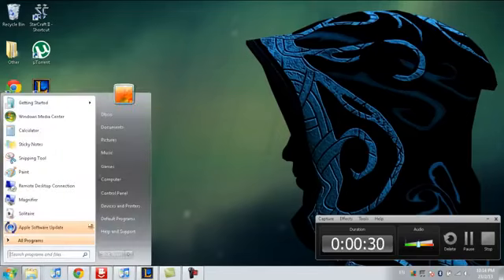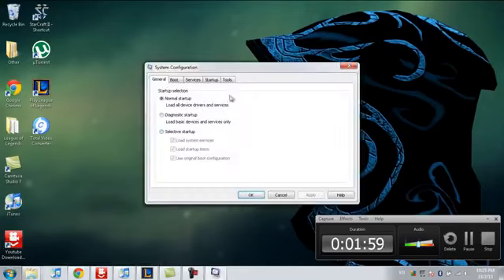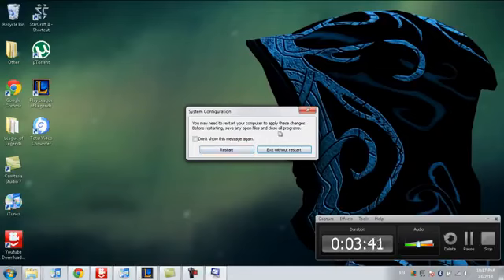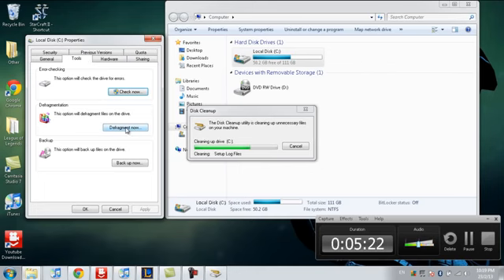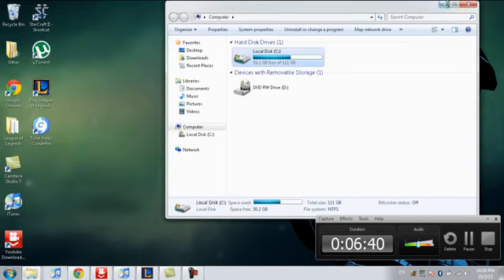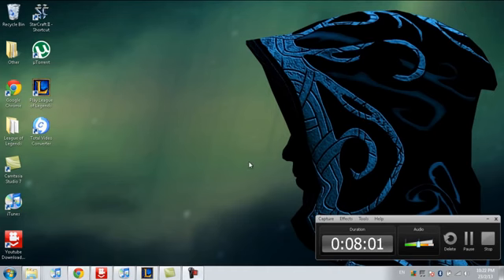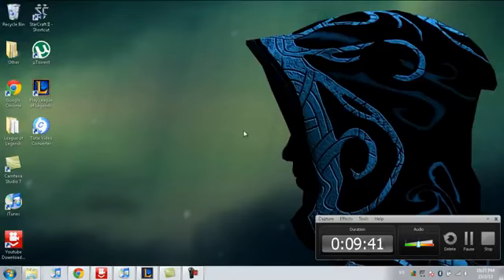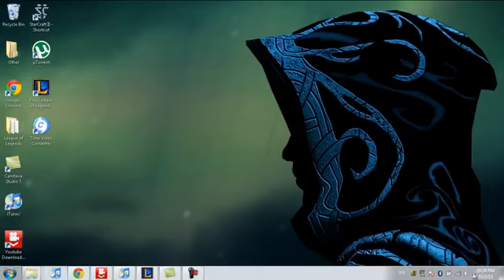Speed up ANY Computer Laptop by 200% Windows 7 8 Vista XP HD